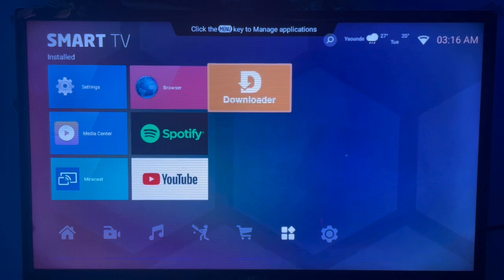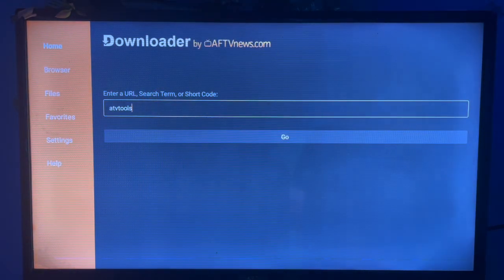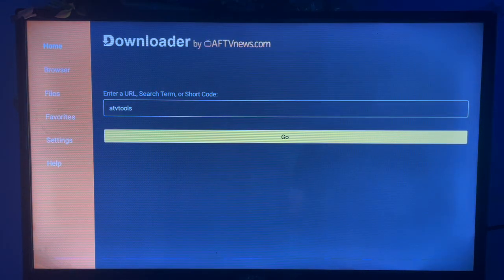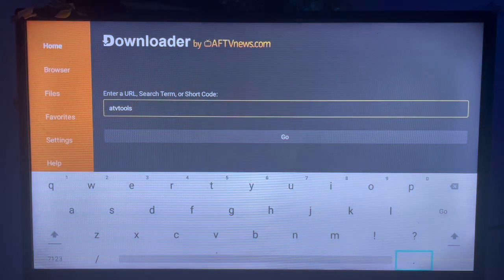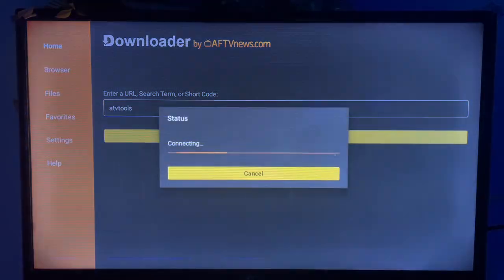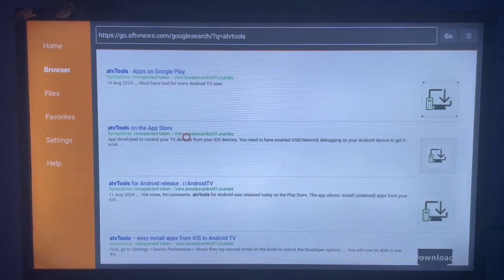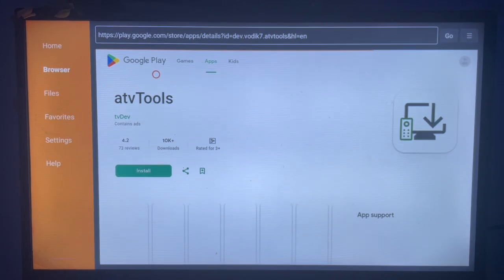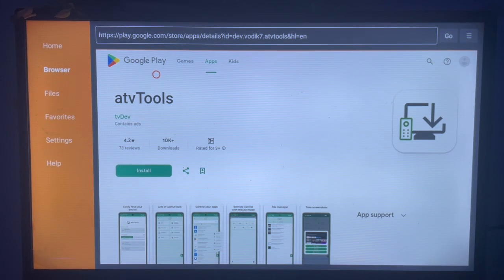BEST Tool to Manage Files on ANY Smart TV in 2025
In this tutorial, I will show you How to Manage Files on Smart TV in 2024. If you have been searching for it, in this video, you will learn How to Manage Files on Smart TV in 2024